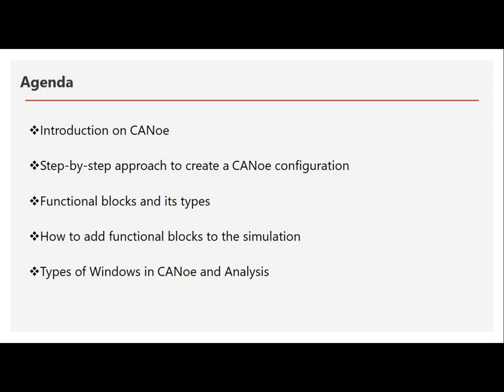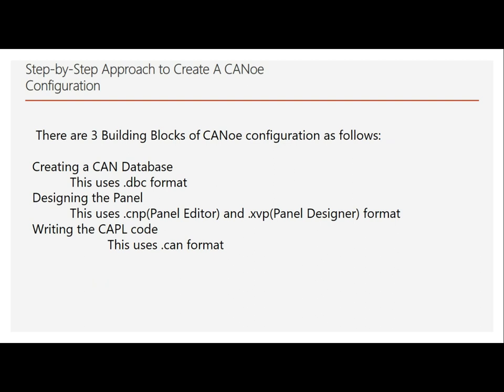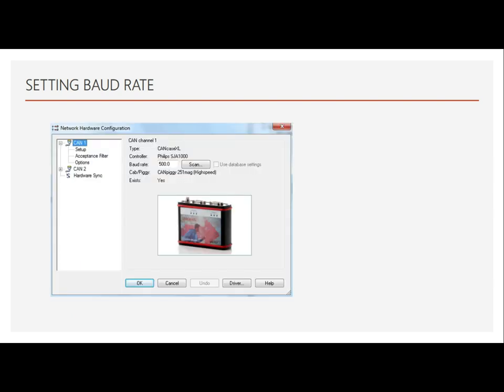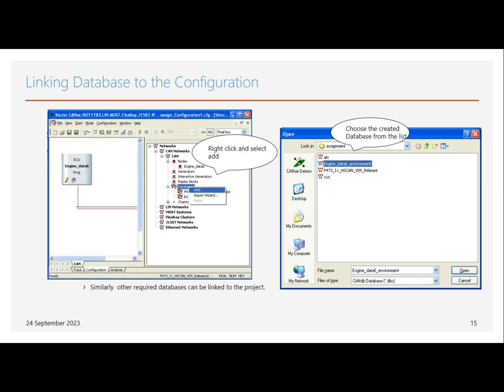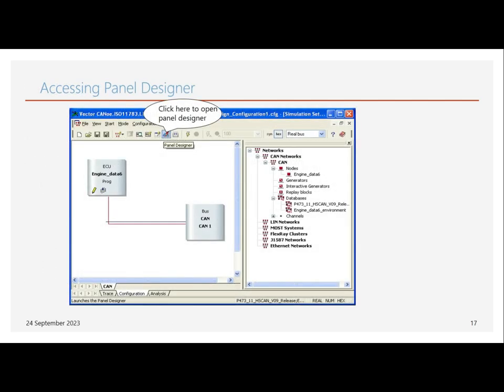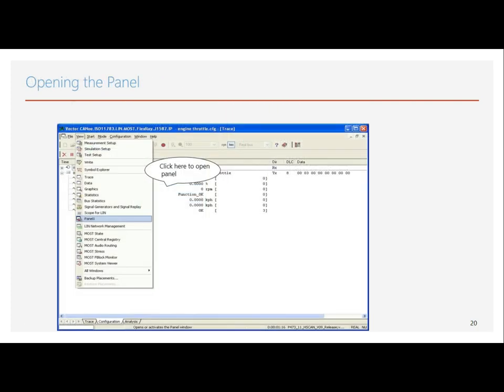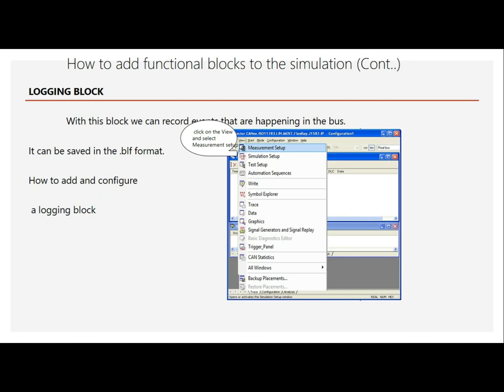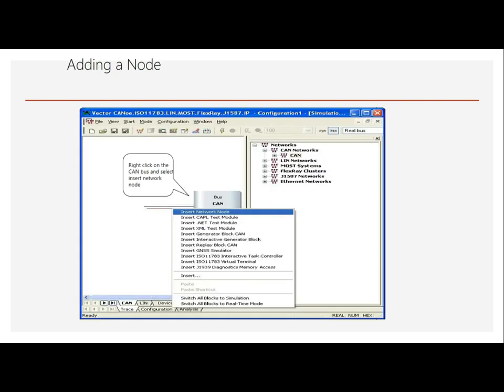The Ultimate Guide to Vector Canoe Tool for Effective Can Testing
A canoe testing tool is a device or system used to assess the performance, stability, durability, or any other characteristics of a canoe. Such tools may include physical testing equipment, computer simulation software, or a combination of both.Physical testing tools for canoes may include:1. Model-scale testing: Small-scale models of canoes are built and tested in controlled water tanks or channels to evaluate stability, maneuverability, speed, and other performance parameters.2. Load testing: Canoes are subjected to varying loads to assess their buoyancy and stability under different conditions. This can involve adding weights or measuring displacement in water.3. Strength testing: Canoes are subjected to stress and strain tests to evaluate their structural integrity and durability. This may involve applying forces to certain parts of the canoe or subjecting it to impact or fatigue testing.Computer simulation tools for canoe testing may include:1. Computational Fluid Dynamics (CFD): Using CFD software, engineers can simulate fluid flow around the canoe to assess hydrodynamic performance, identify areas of high drag, and optimize the hull design for better speed and maneuverability.2. Finite Element Analysis (FEA): FEA software is used to simulate the structural behavior of canoes under different loading conditions. It helps identify potential weak points or areas of high stress, enabling designers to optimize the canoe's structure for maximum strength and durability.3. Virtual Reality (VR) testing: By creating virtual environments, engineers can simulate real-world conditions for canoe testing, including water conditions, wind, and waves. This allows for an immersive testing experience to evaluate performance and user experience.Overall, canoe testing tools are vital for manufacturers, designers, and engineers to ensure that canoes meet various performance and safety requirements, providing users with enjoyable and reliable experiences on the water.
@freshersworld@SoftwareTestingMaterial